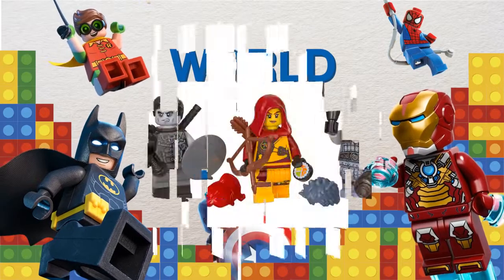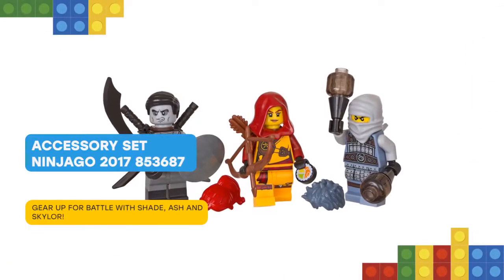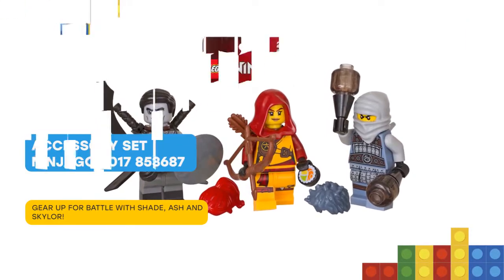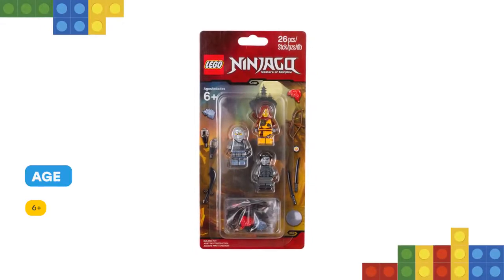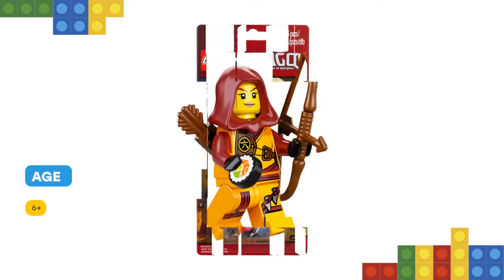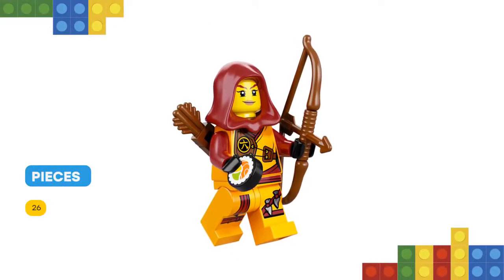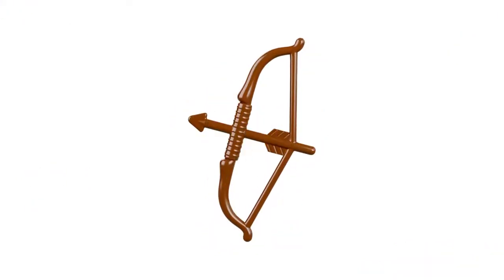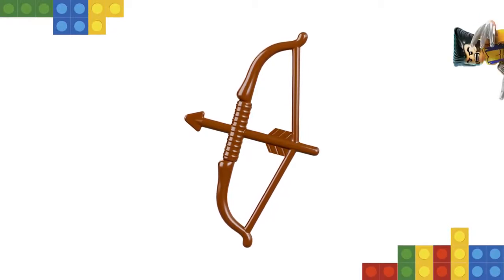LEGO Accessory Set NINJAGO 2017 853687: Review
Here you are again! Choose your weapons and begin thrilling conflicts with the Master of Shadows, Shade, Master of Smoke, Ash, and Master of Amber, Skylor. This LEGO NINJAGO Accessory Set includes 3 minifigures and an assortment of weapons and accessory elements to inspire fun role-play action and expand the possibilities of LEGO NINJAGO play sets.Includes 3 minifigures: Shade, Ash and Skylor, plus a selection of cool weapons and accessory elements.Makes a great addition to LEGO NINJAGO play sets.